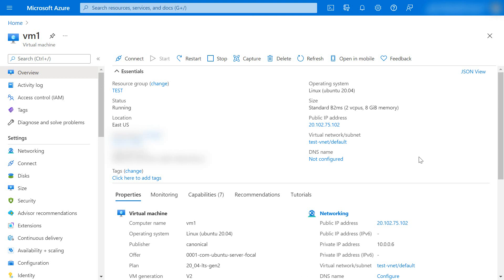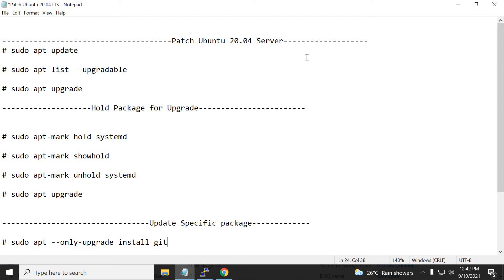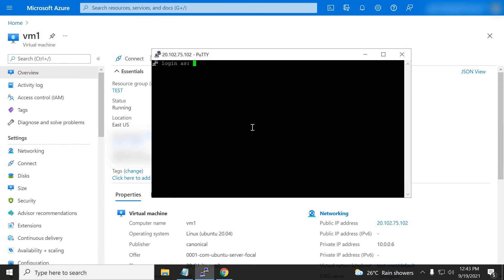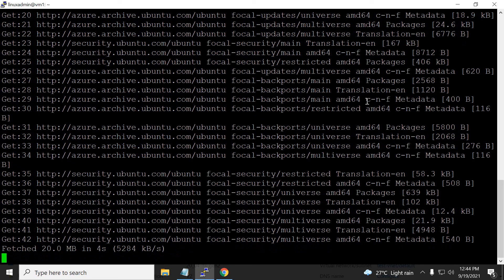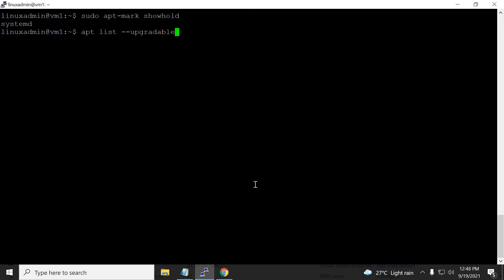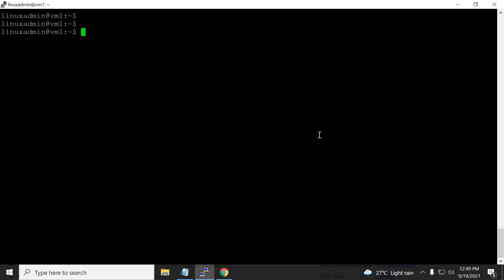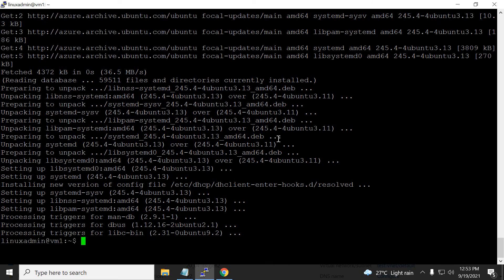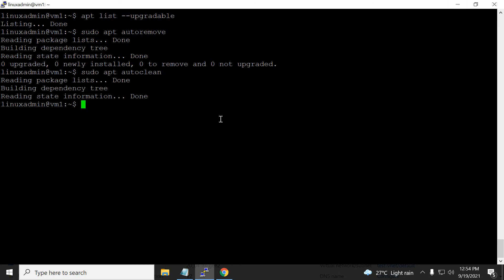How to perform Patches on Ubuntu Linux 20.04 | Ubuntu Server patching | Patching Best Practices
Hi Friends, In this video, I have shown you "How to perform Patches on Ubuntu Linux 20.04".

Created By:
Chandan Rao :